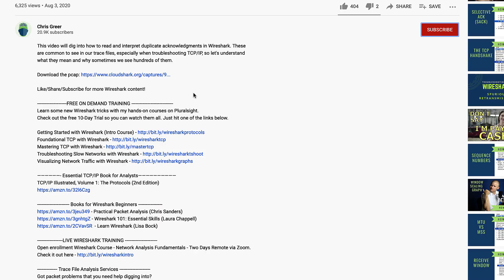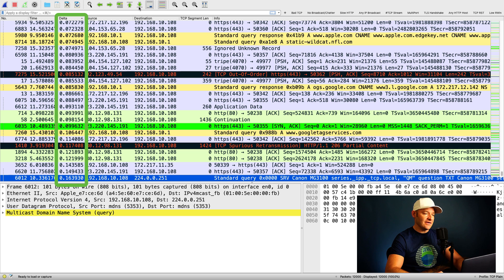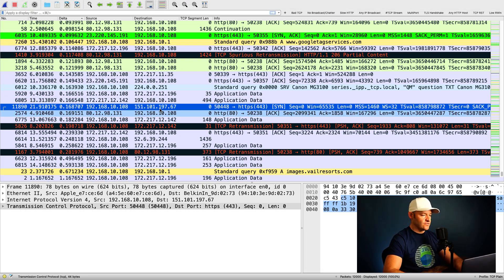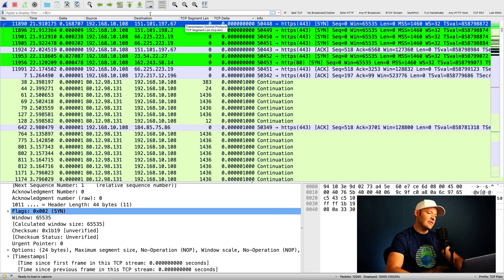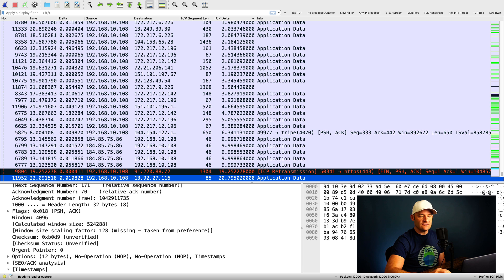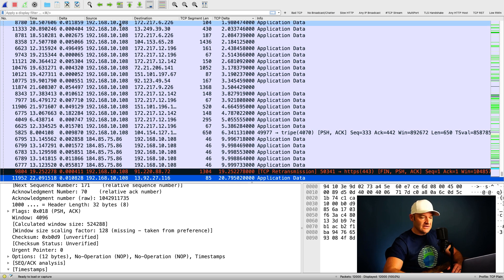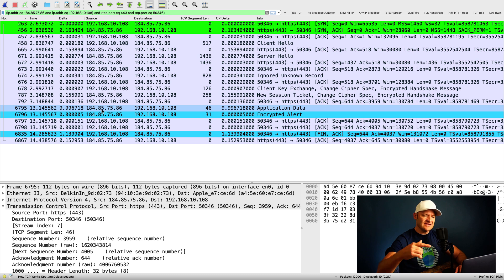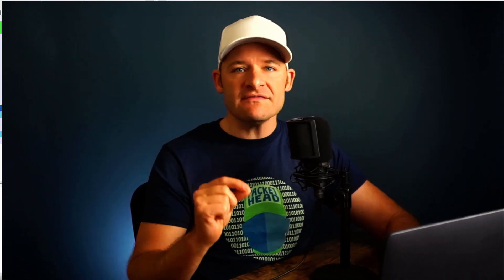Wireshark Tutorial // Fixing SLOW APPLICATIONS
In a large trace file with lots of connections, how can you find the slow ones? I'd like to show you a trick I use when digging for pain points in the trace. Follow along by downloading the trace below!